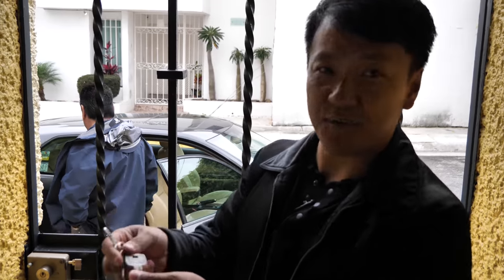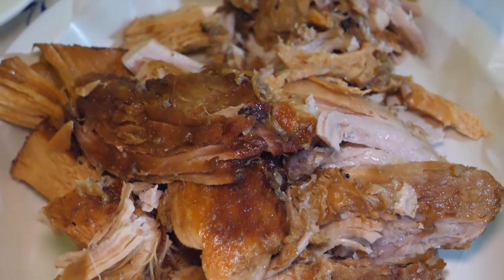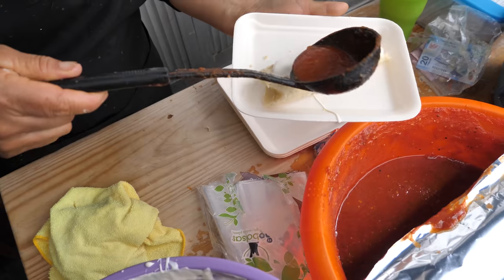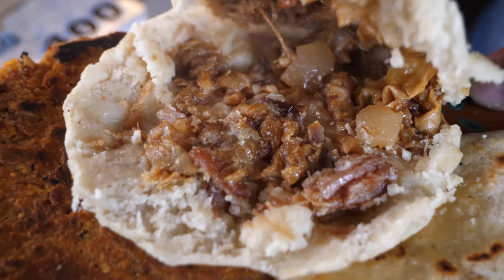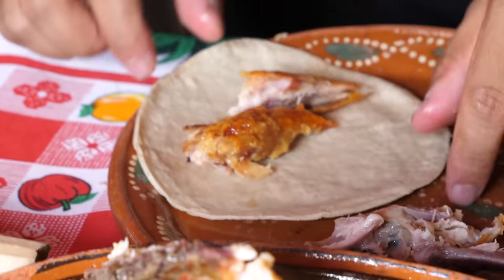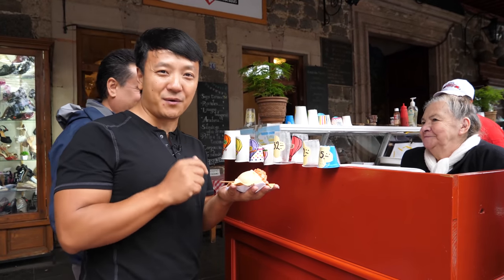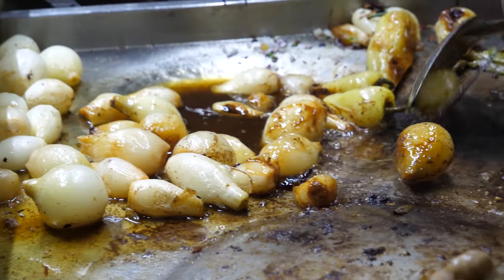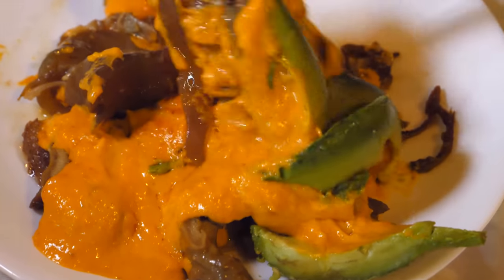Trying TRADITIONAL Mexican Street food in Mexico! BEST Carnitas (Mexican Pulled Pork) in Michoacán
My first day in Morelia and my friend Carlos is taking me on a traditional Mexican street food tour. We're hitting up at all the best street food stands that locals serve handmade fresh every day. We're also going to eat some of the best-pulled pork Carnitas in Michoacán, Mexico!

The places I went to:
✧ Carnitas Rey Tacamba "Gonzalez"
Artículo 123 21, Centro, 61650 Tacámbaro de Codallos, Mich., Mexico

✧ Huchepos & Chayotes (Market Tacámbaro)
Articulo 123 (half Avenue), Centro, CP 61650, Tacámbaro de Codallos, Mich

✧ Tacos blandos
Articulo 123 (in front of the market), Centro, CP 61650, Tacámbaro de Codallos, Michoacán.

✧ Jugo de Caña (Sugarcane Juice)
Portal General Nicolas de Regules esquina Portal Codallos, Centro, CP 61650, Tacámbaro de Codallos, Michoacán.

✧ Chicken
San Miguelito Steak House
Libramiento Sur, Colonia El Aile, CP 61650, Tacámbaro de Codallos, Michoacán.

✧ Neveria la Pacanda (Ice Cream)
61600, Portal de Hidalgo s/n, Centro, 61600 Pátzcuaro, Mich., Mexico

✧ Elotes
Plaza Vasco de Quiroga
Colonia Centro, cp 61600, Pátzcuaro Michoacán

✧ Night Market Taco (Quiroga Downtown in the Main Square)

✧ El Rey de las Carnitas
Plaza Principal, Portal de Hidalgo 6, Centro, 58420 Mich., Mexico